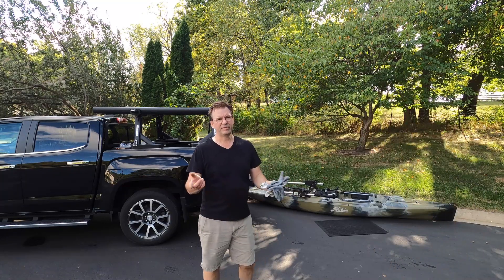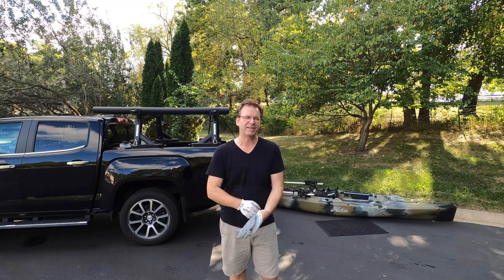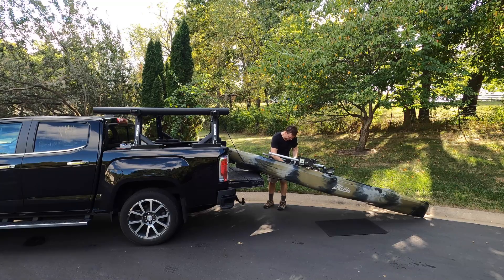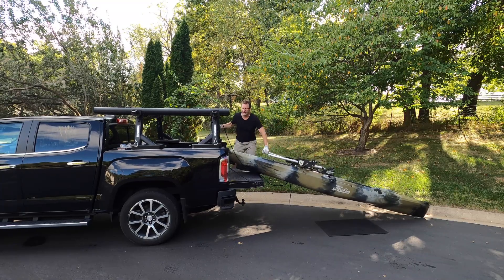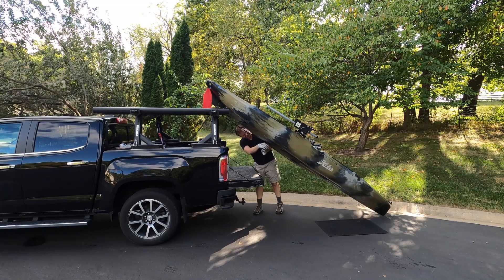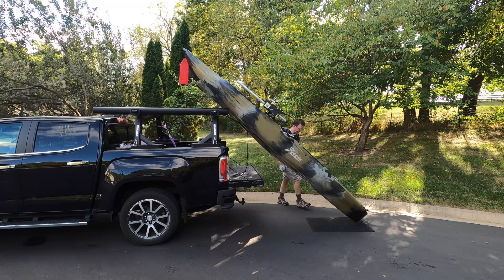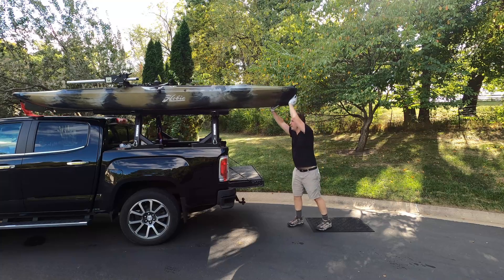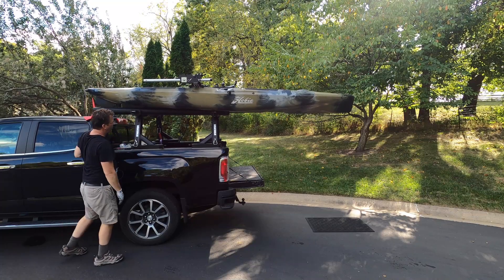Can I Solo Lift my Hobie Outback Kayak onto my Pickup Rails without Killing my back??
I installed Yakima tall bed rails this spring, and then added long tubes to fit the hull of the Outback.  It rides really well up there.

It is pretty easy to lower my kayak from that position to my trailer and then down to the ground.  But without the trailer, I've only every loaded and unloaded with a two-man assist.  I want to solo load and unload this kayak without fearing it will slide off and either injure my back as I try to catch it or damage the kayak itself.  I would also rather not have a device installed into my hitch.

Is there a way??

Cheers,
David